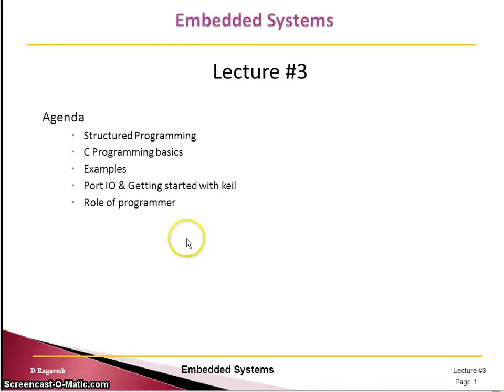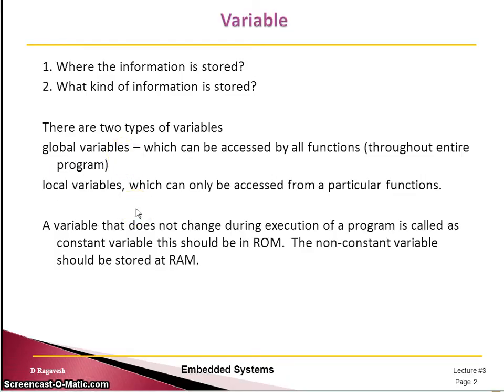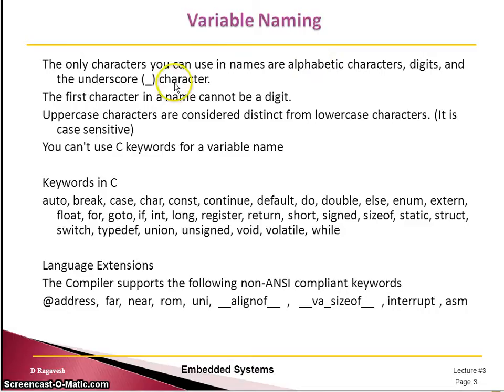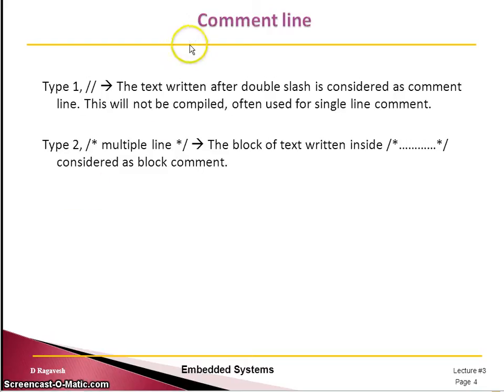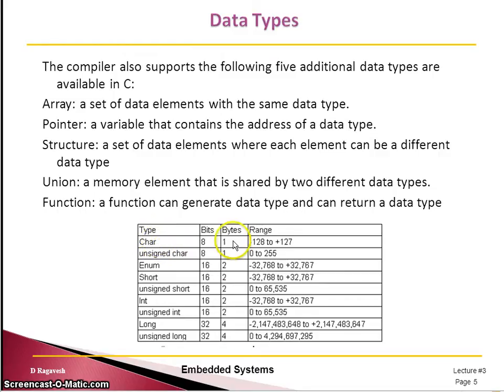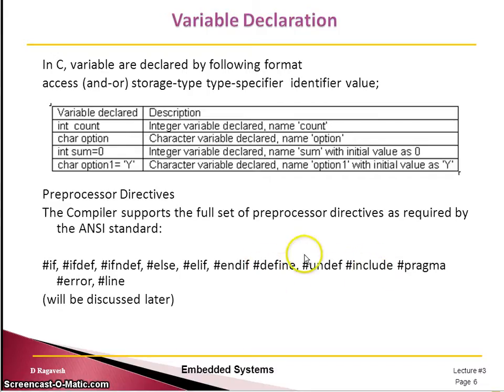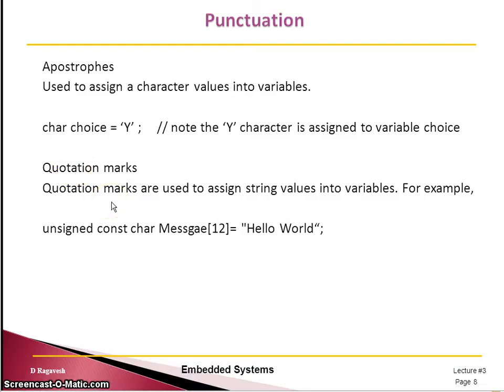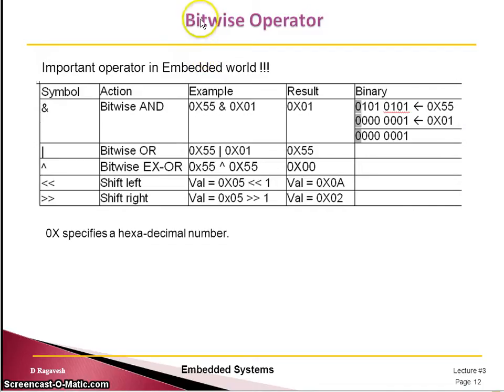8051 Microcontroller: Programming Embedded Systems (1 of 3)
This is video provides quick review on embedded C programming.